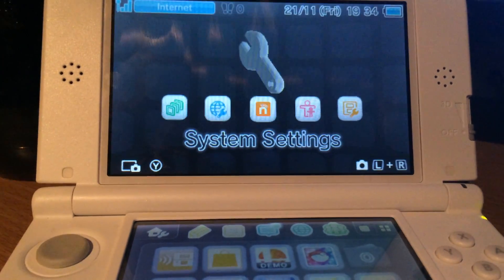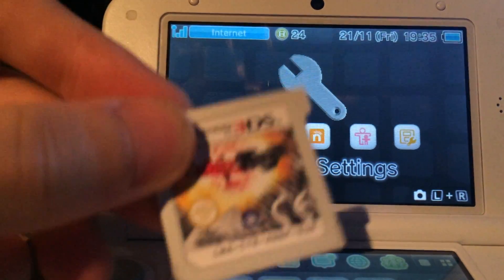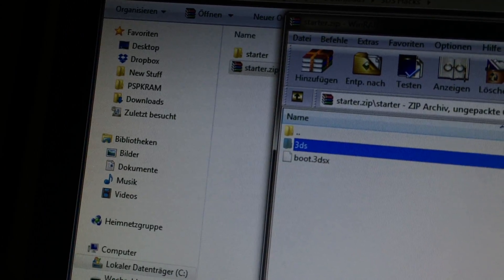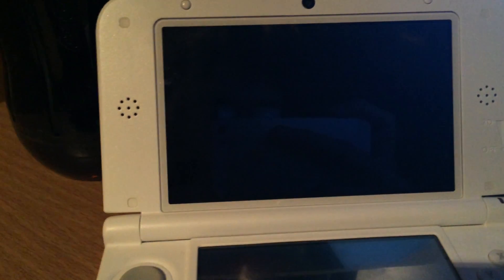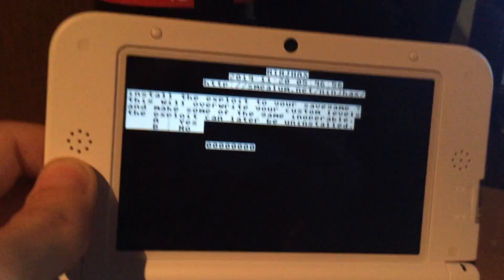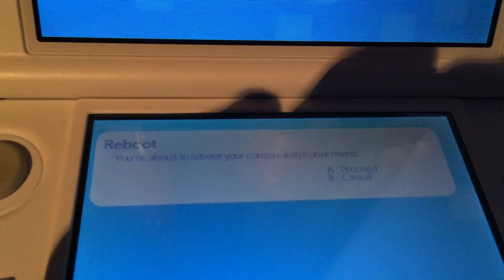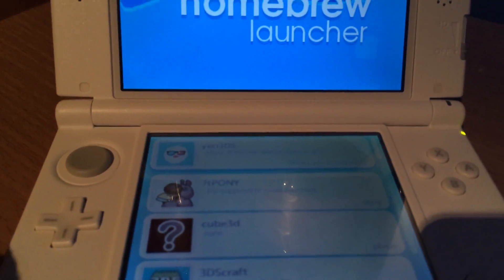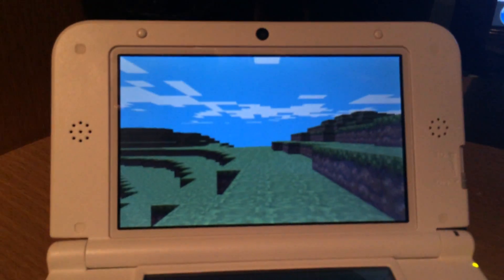3DS Tutorial: Cubic Ninja Exploit & the Homebrew Launcher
Requirements for running the 3DS HBL:

A Nintendo 2DS, 3DS, 3DS XL, New3DS or a New3DS XL.
Cubic Ninja for your region (Retail or eShop).
An SD card for your 3DS system.

Anything else can be found in the internet :)

Visit that website and be sure to get NinjHax yourself :)

Drop the Boot file and the 3ds folder onto the root of your SD card. E.g. X:/3ds/ and X:/boot.3dsx.

Just follow this simple video and you should be able to recreate this :)

Greetings, Z